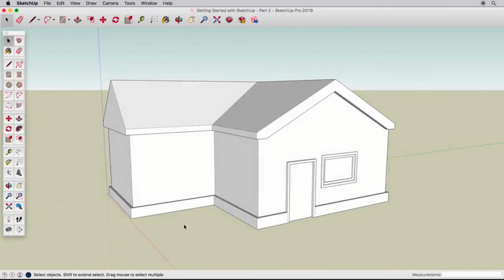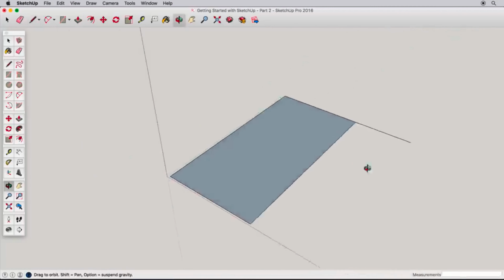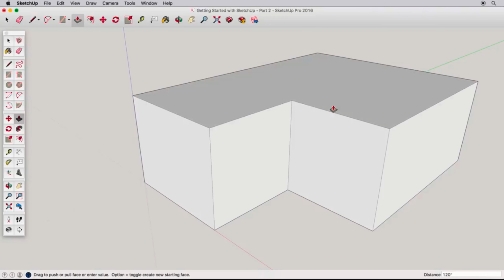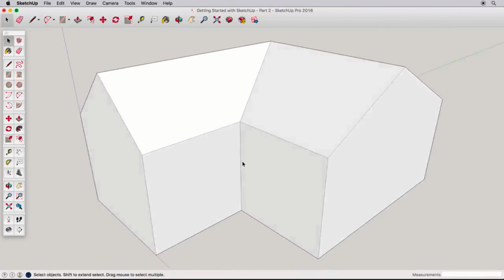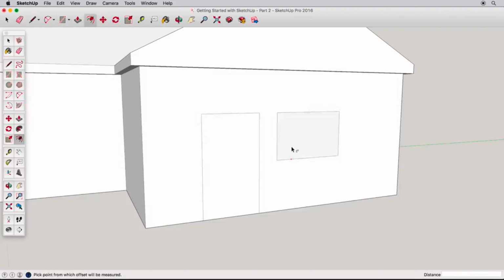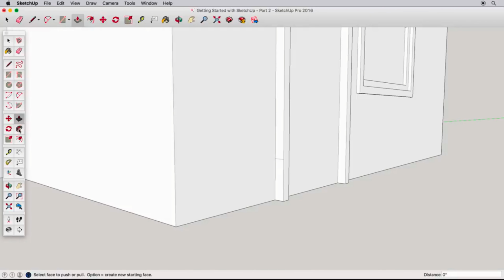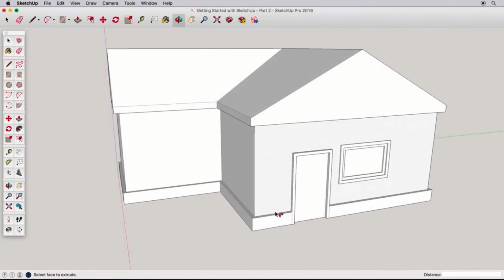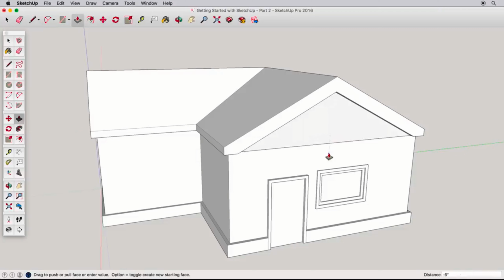SketchUp Training Part 2